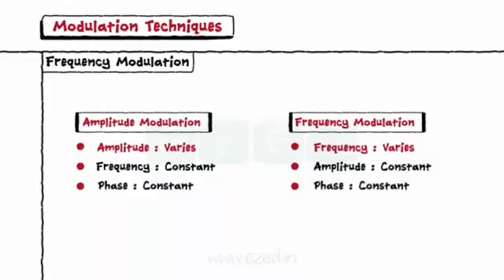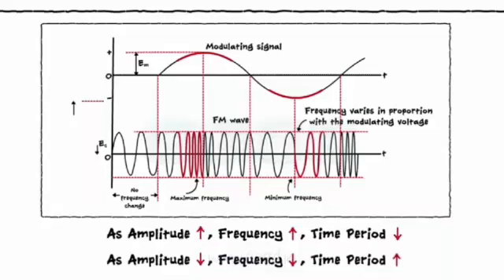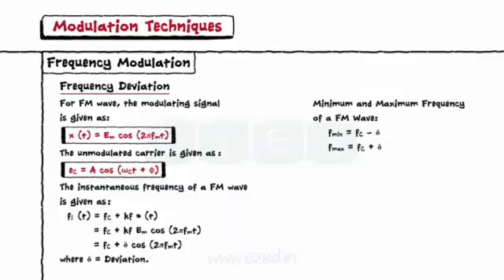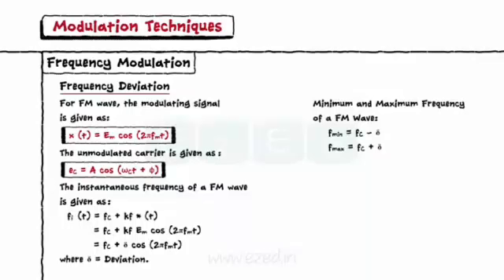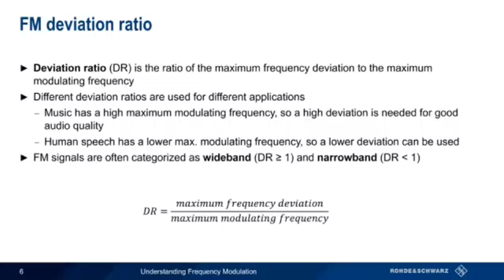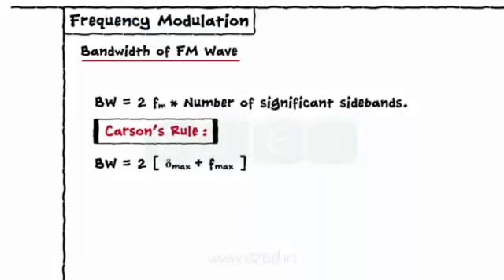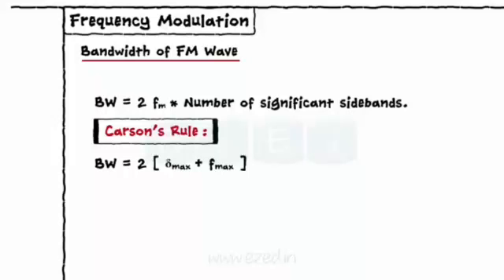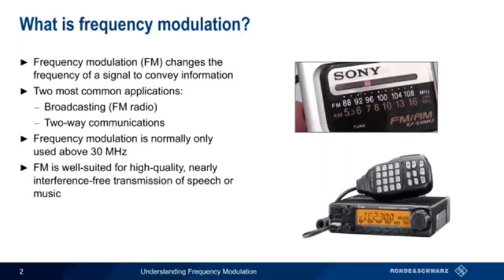Advanced electronics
Frequency modulation